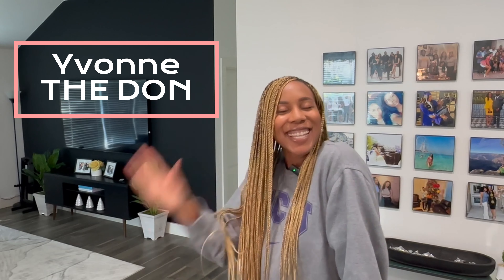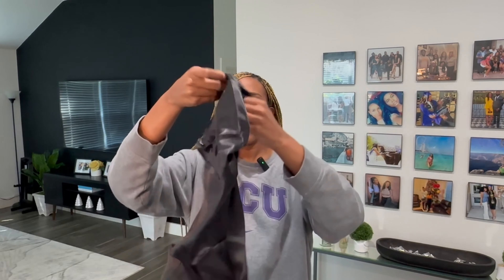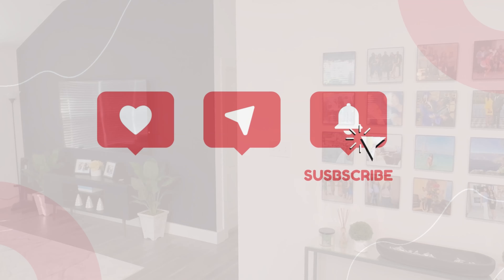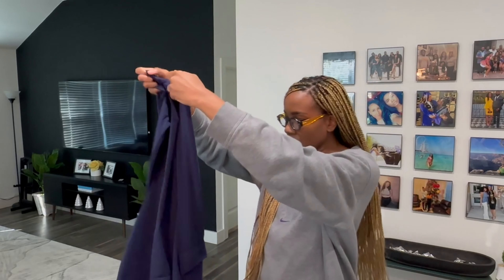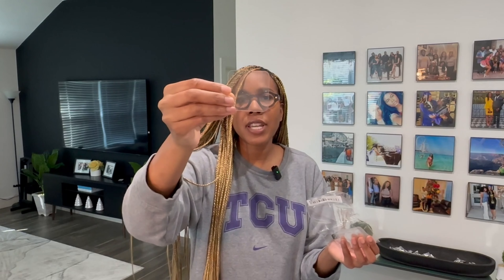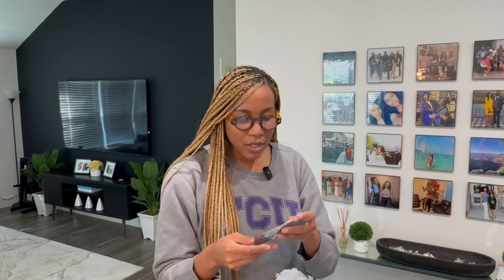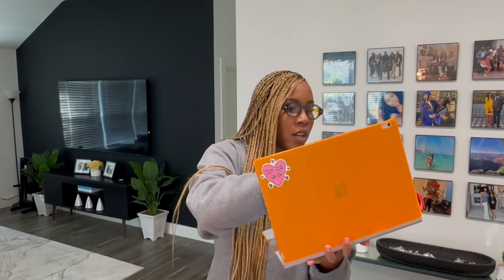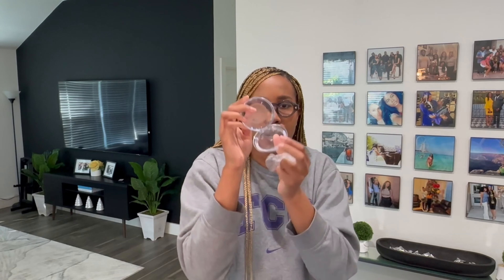SHEIN Unboxing Haul | Fashion Finds | Tech Finds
Hey loves! Today, I'm super excited to share with you my latest SHEIN haul. I’ve picked out some amazing pieces for the summer and some tech items and I can't wait to show you everything!

C O N N E C T - T H R O U G H - S O C I A L S